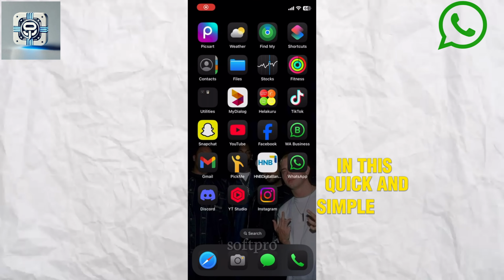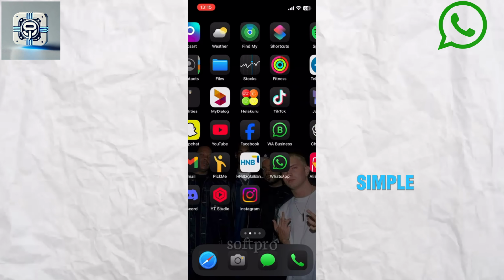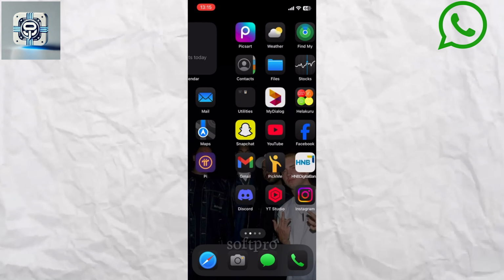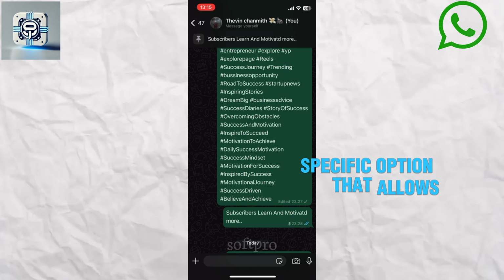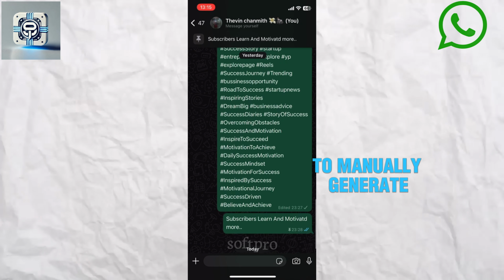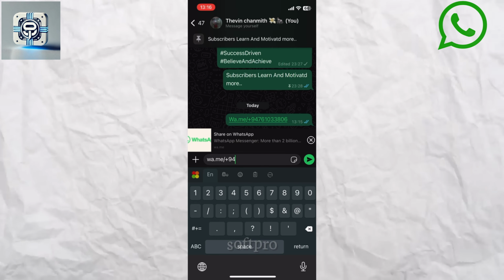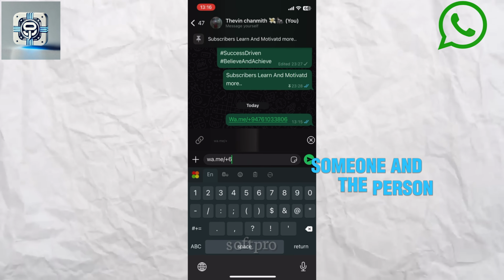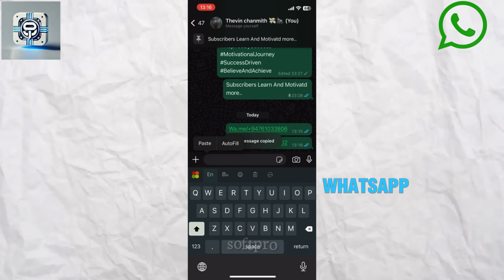How to Get My WhatsApp Link 2025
Let’s learn how to get your WhatsApp link in just a few simple steps. The process is the same on both iOS and Android devices.